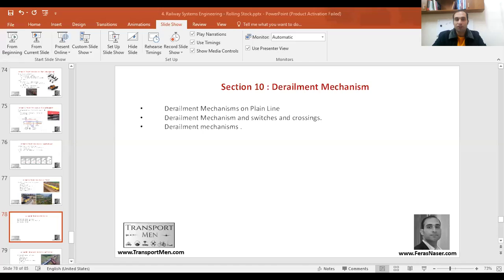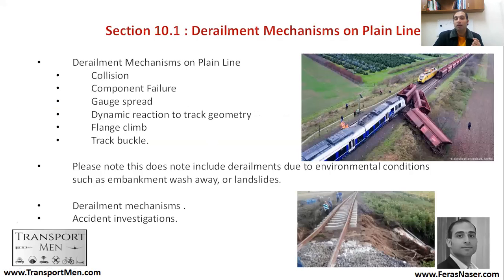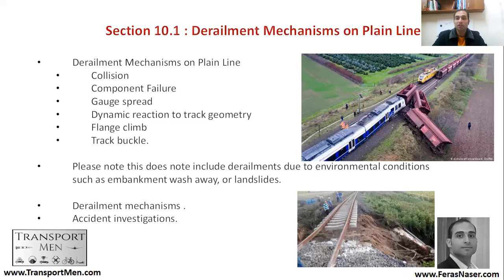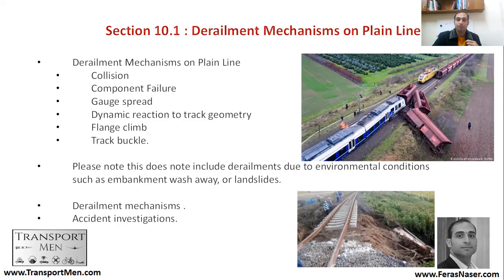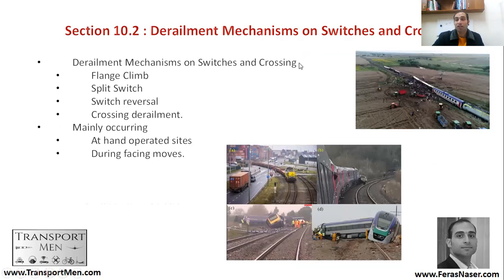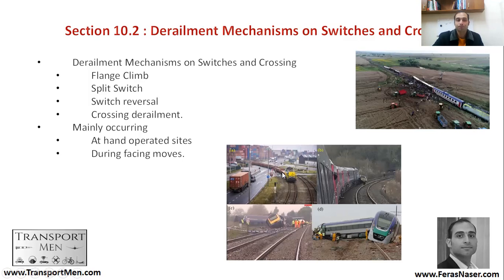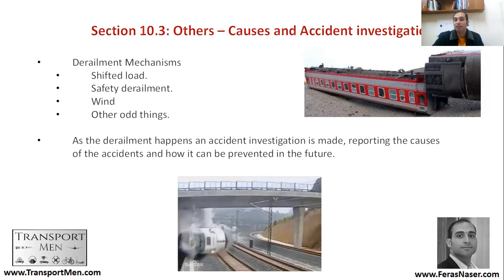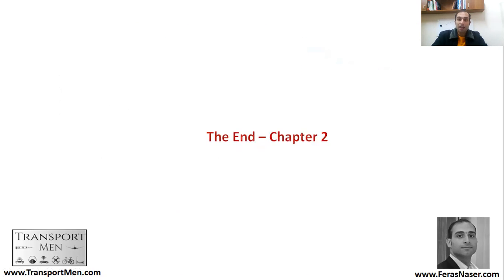Chapter 2 | Section10 | Railway Accidents and Derailment Mechanisms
1- Derailment Mechanisms on Plain Line
2- Derailment Mechanism and switches and crossings.
3- Derailment Mechanisms .